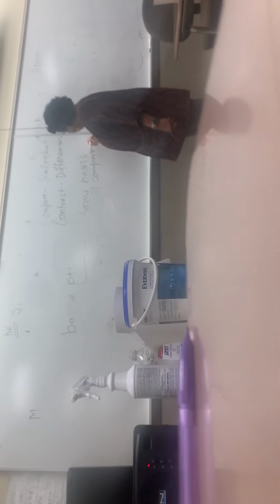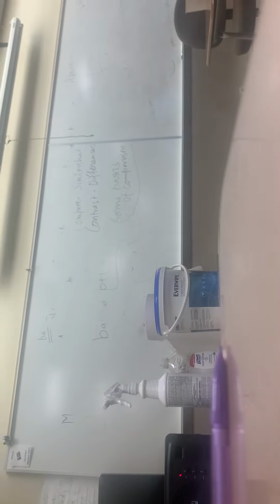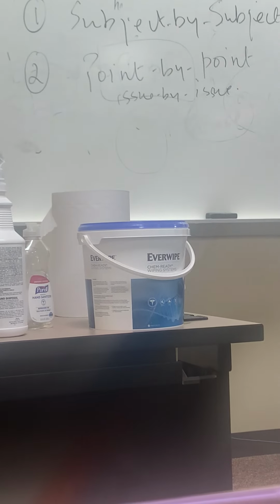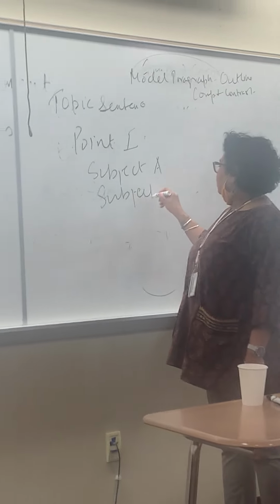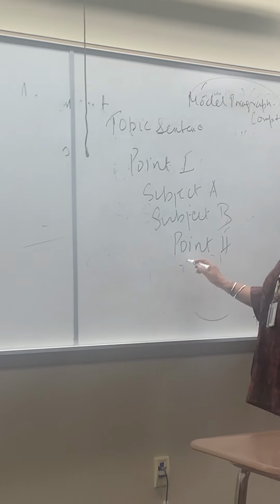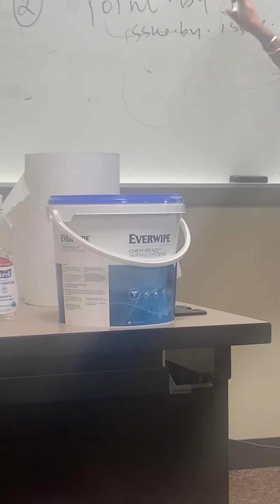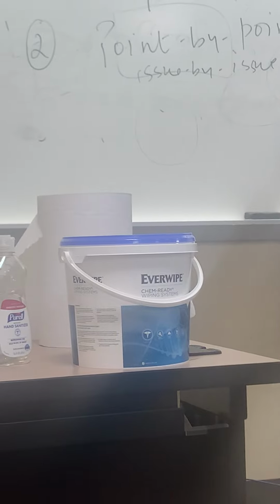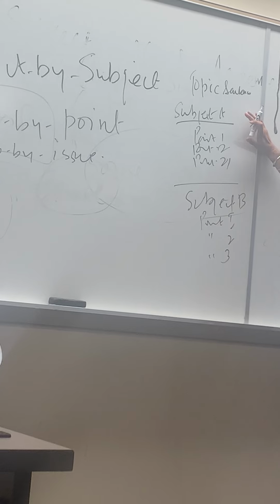Basics of Composition CCRI